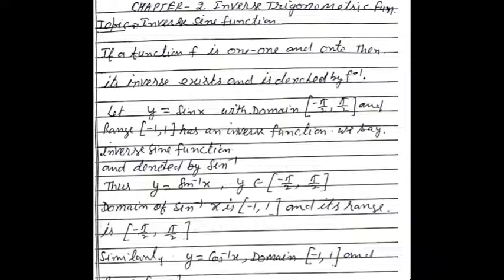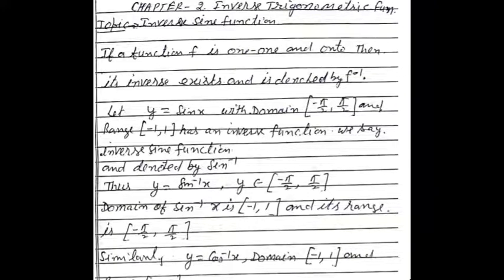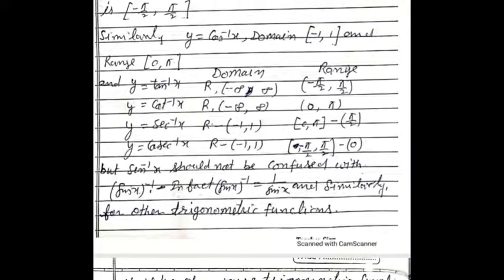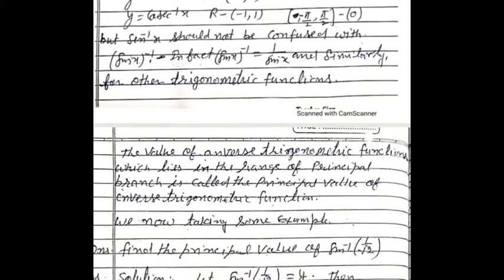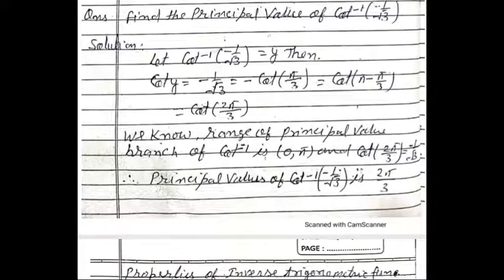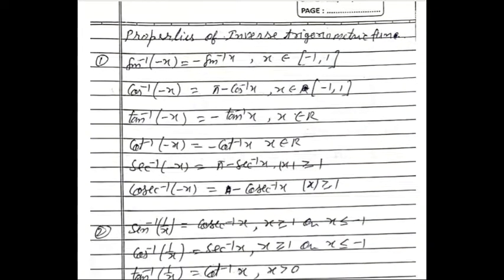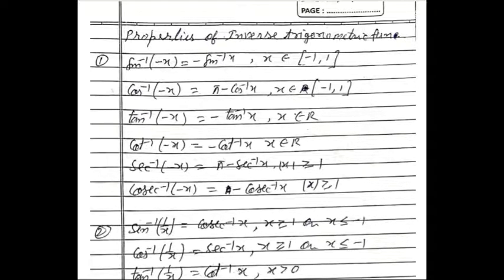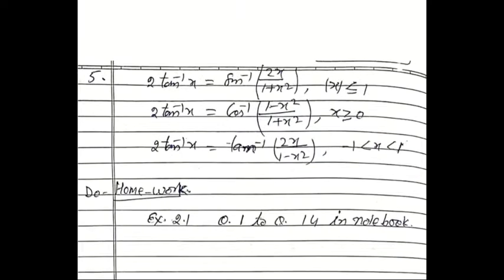Class XII Maths chapter 2 - Ex 2.1